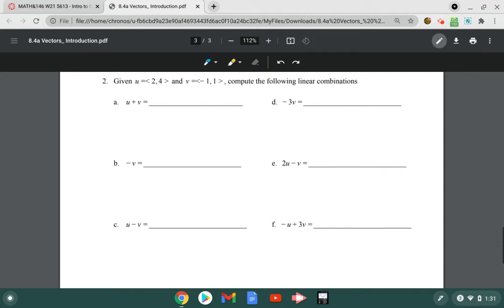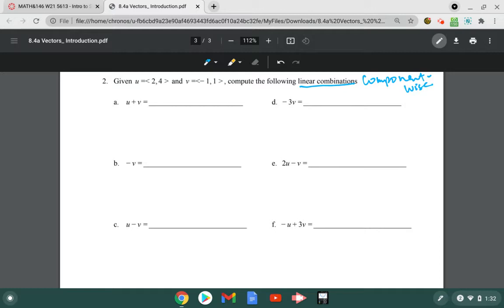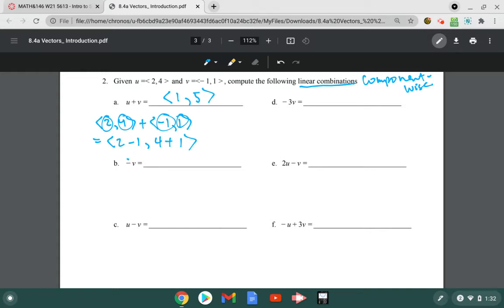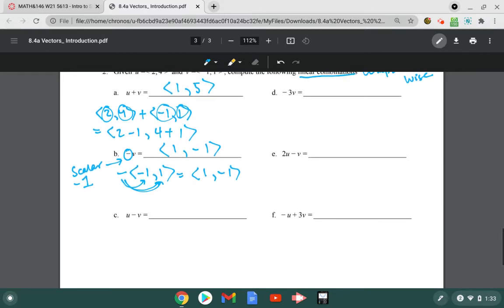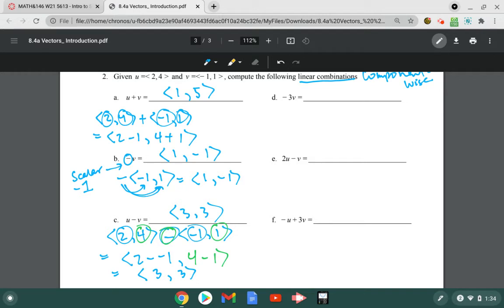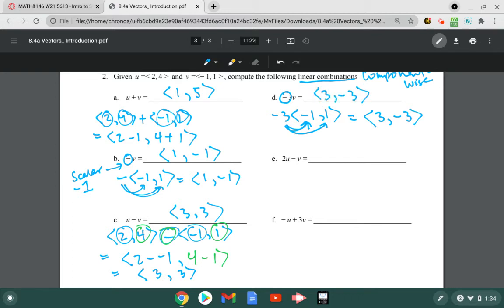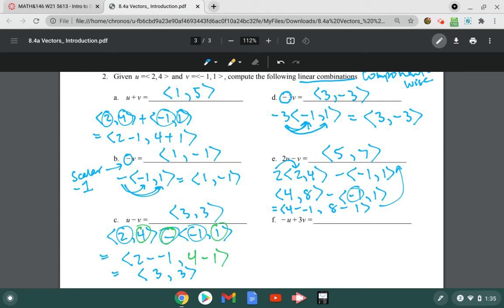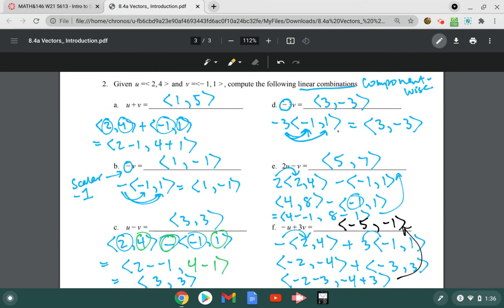Vectors: Part 2 of 2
The arithmetic of linear combinations of vectors--addition, subtraction, and scalar multiples.